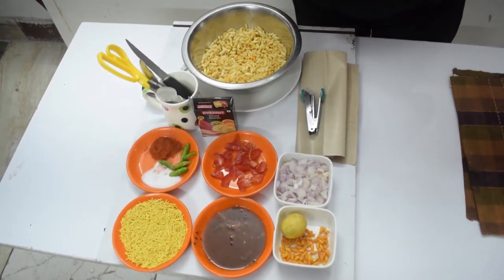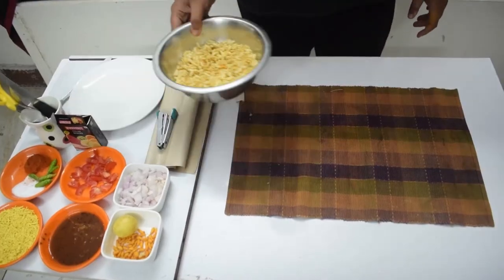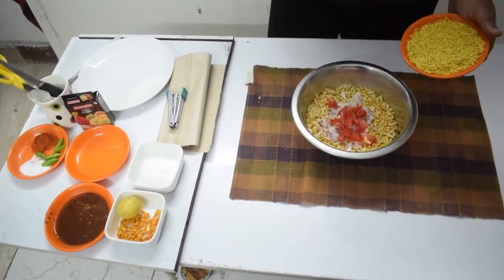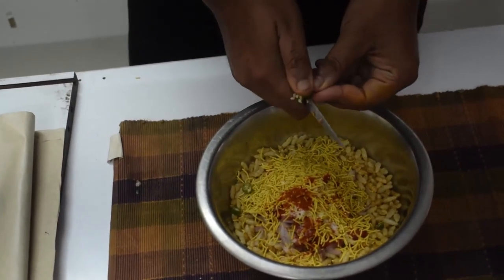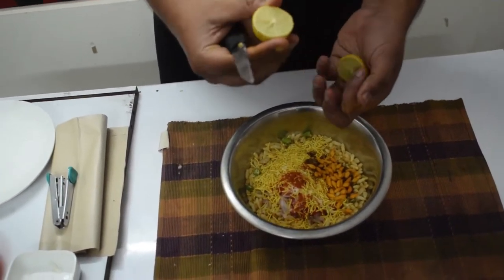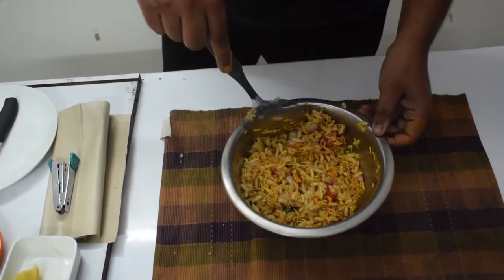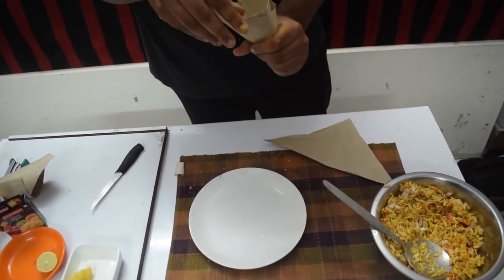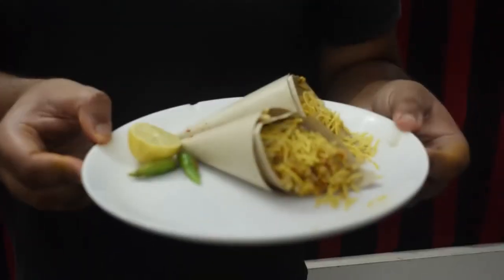Bombay Bhelpuri | Non Fire Cooking for kids | ifc Classes